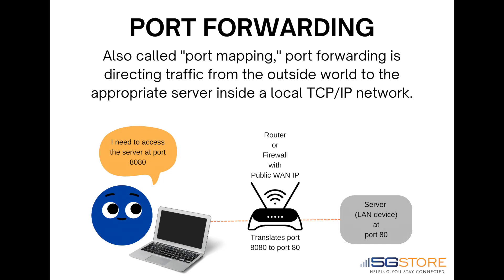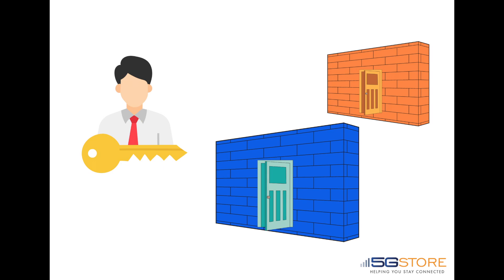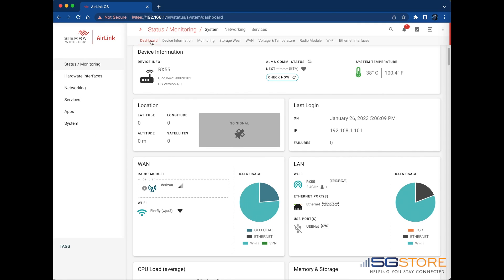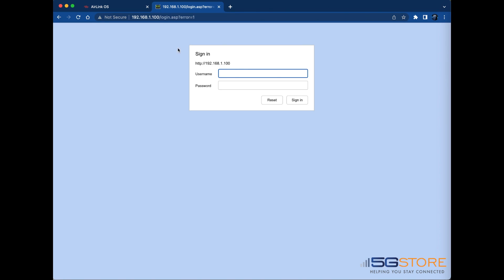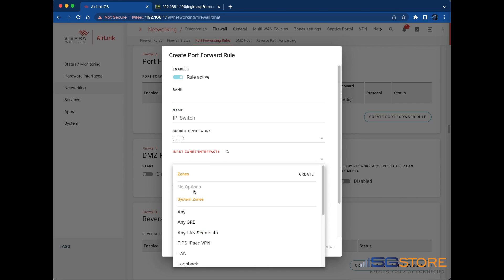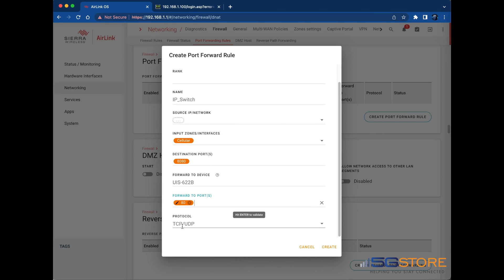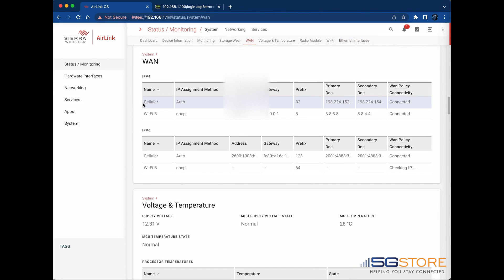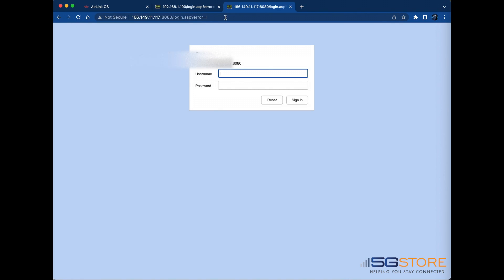Sierra Wireless AirLink OS - How to Configure Port Forwarding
We show you how to configure port forwarding rules on Sierra Wireless' AirLink OS.